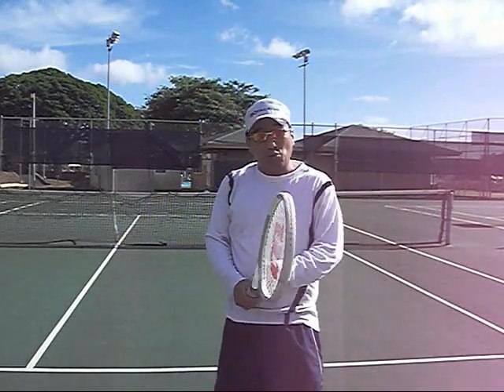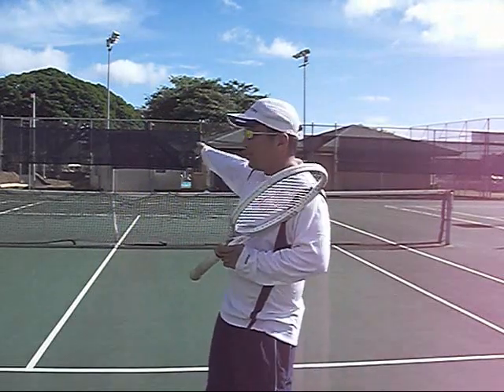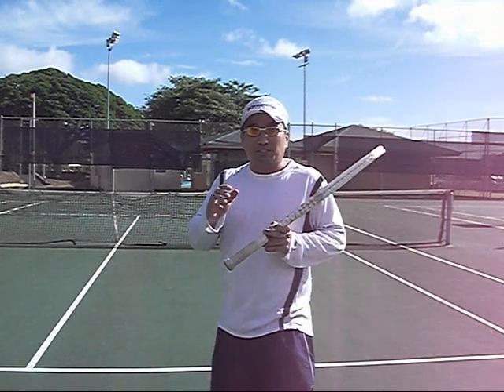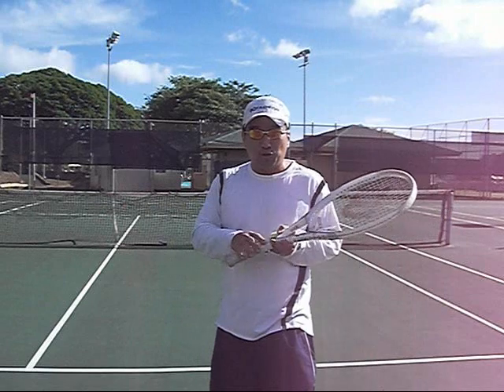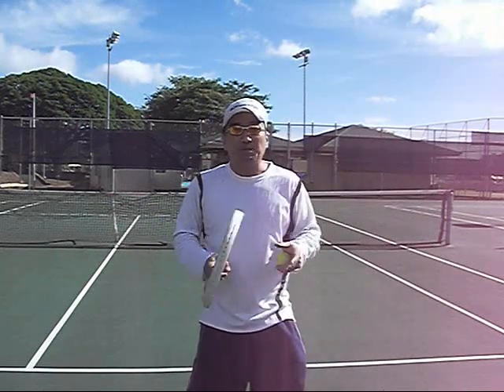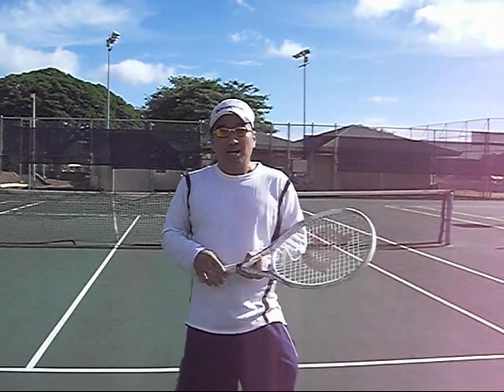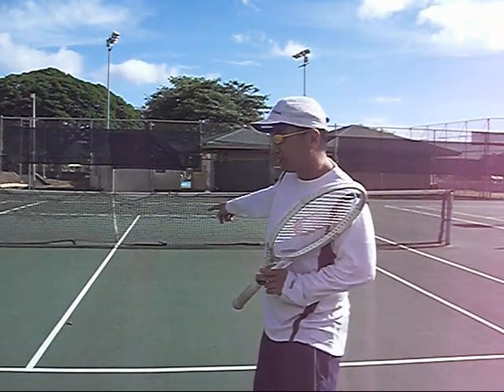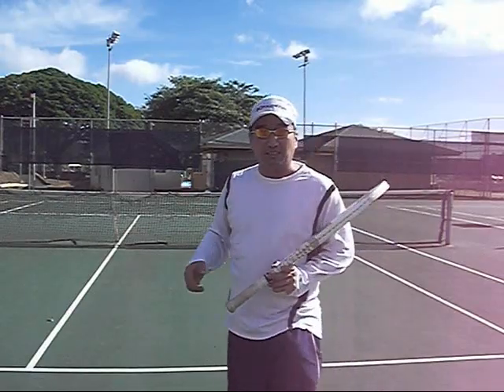How to hit a Faster Flat Serve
shows how to make your flat serve stronger.